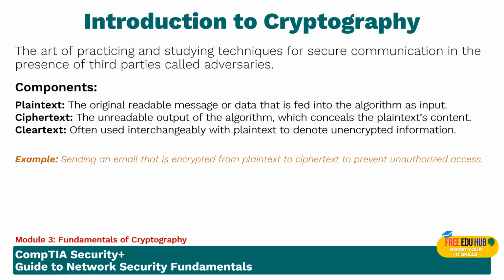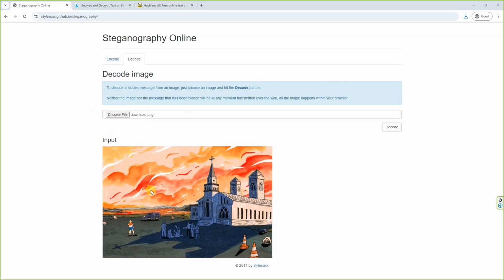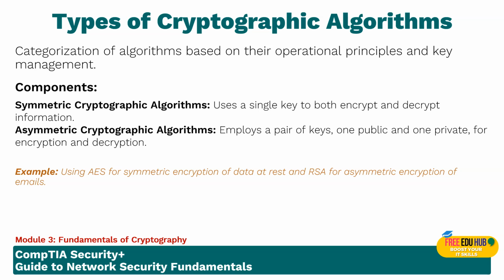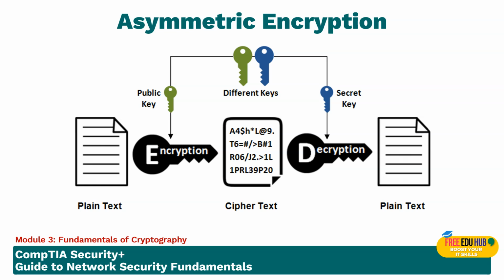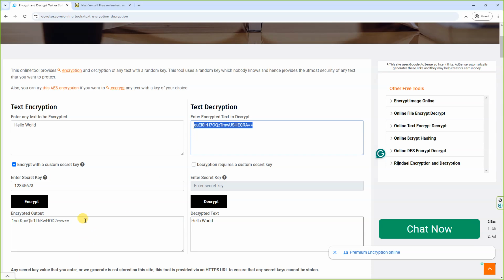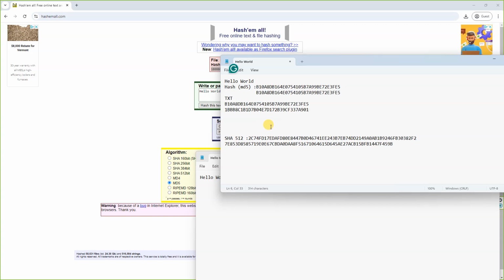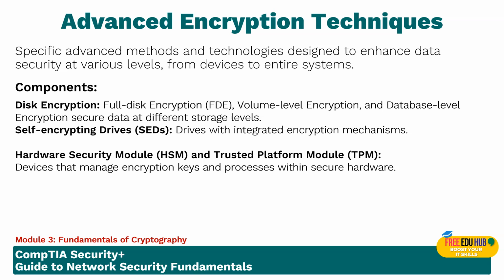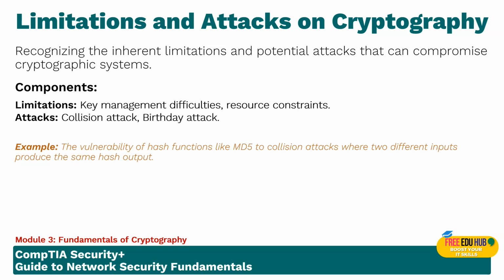Fundamentals of Cryptography - Guide to Network Security Fundamentals - CompTIA Security+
🔐 "Fundamentals of Cryptography - Guide to Network Security Fundamentals - CompTIA Security+" 🔐 Dive into the ESSENTIAL world of cryptography with this detailed guide! Whether you're a budding cybersecurity professional or preparing for your CompTIA Security+ certification, this video is a MUST-WATCH.

Explore the core principles and applications of cryptography, including Steganography, Metadata, Symmetric and Asymmetric Cryptographic Algorithms, and more. Understand the difference between Plaintext and Ciphertext, and discover how Hash Algorithms like SHA and MD5 secure data.

We'll also cover advanced topics such as Digital Signatures, Disk Encryption, and protective technologies like Full-Disk Encryption (FDE), Volume-Level Encryption, and Database-Level Encryption. Learn about Self-Encrypting Drives (SEDs), Hardware Security Modules (HSM), and Trusted Platform Module (TPM) to see how hardware can safeguard your data.

Despite the benefits, cryptography has its limitations. This video addresses common Attacks on Cryptography, such as the Collision Attack and Birthday Attack, providing you with a well-rounded view of both the power and challenges of cryptographic techniques.

Sharpen your skills in cryptography and take a step forward in securing digital data against evolving cyber threats. Don't miss out on this comprehensive overview of one of the most crucial aspects of network security!

Reference Book:

Topics Covered:
Steganography
Metadata
Cryptography
Plaintext
Ciphertext
Cleartext
Ciphertext
Benefits of Cryptography
Hash algorithms
Symmetric cryptographic algorithms
Asymmetric cryptographic algorithms
stream cipher
block cipher
Digital Signature
File and File System Cryptography
Disk Encryption
Full-disk encryption (FDE)
Volume-level encryption
Database-level encryption
Self-encrypting drives (SEDs)
hardware security model (HSM)
Trusted Platform Module (TPM)
Limitations of Cryptography
Attacks on Cryptography
collision attack
birthday attack